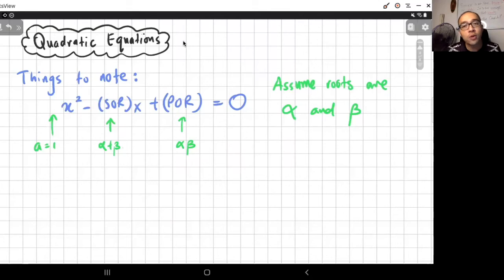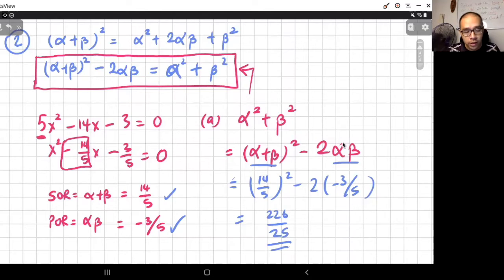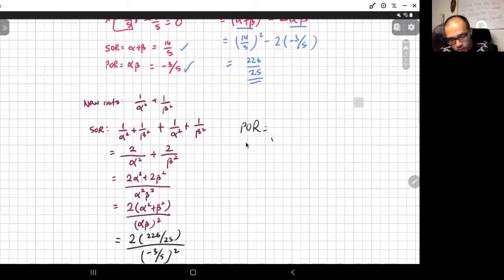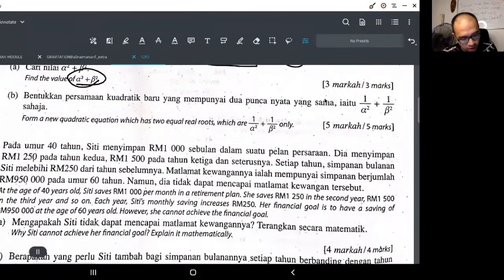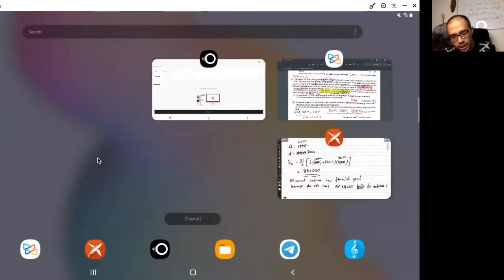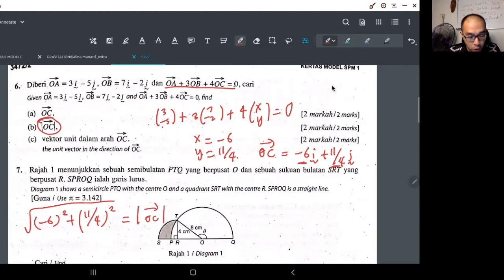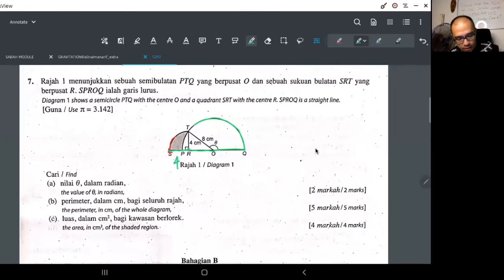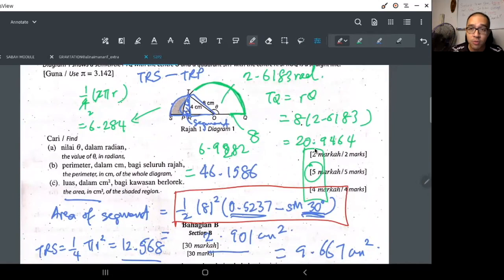Seminar Road to Add Math A+ 2021 (Part 2)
A revision class organised by my students to prepare themselves for the upcoming trial exams. Amazing initiative!

Skills covered in this video:
1. Quadratic Equations
2. Arithmetic Progressions (HOTS Question)
3. Vectors
4. Circular Measure